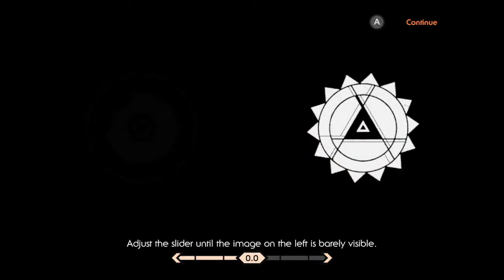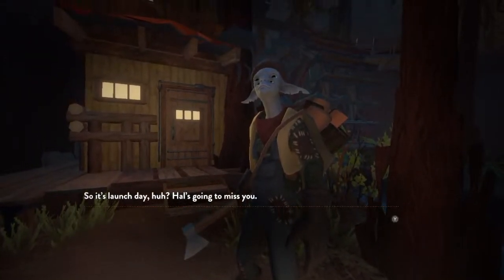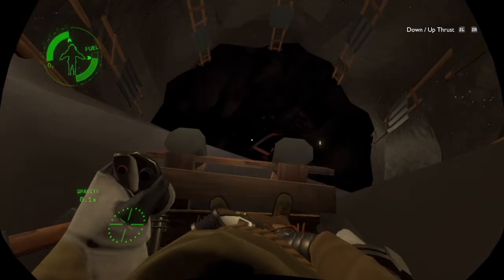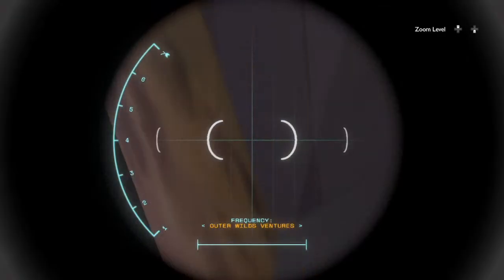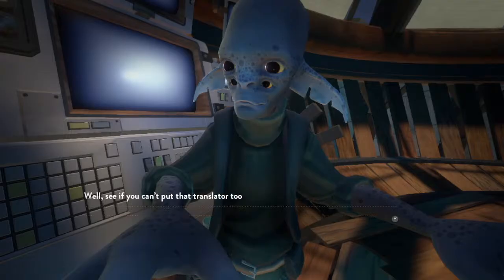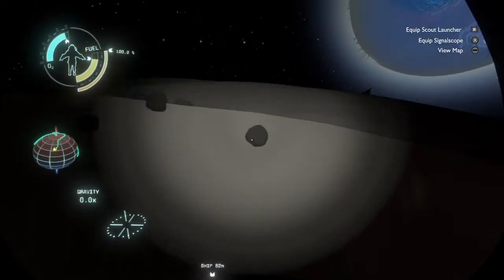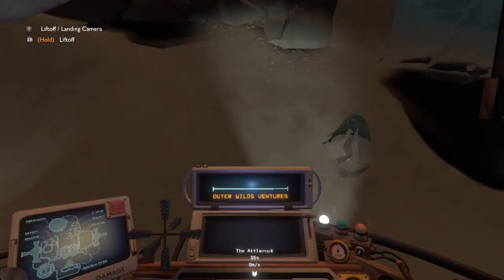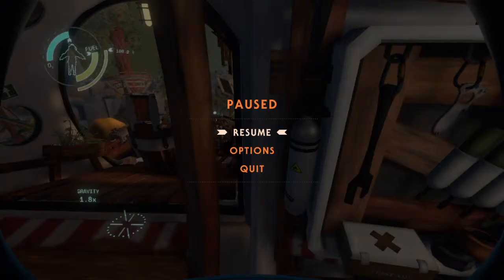Outer Wilds - 1